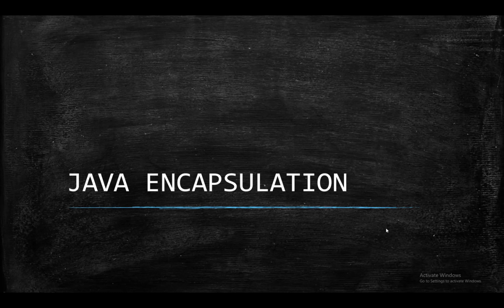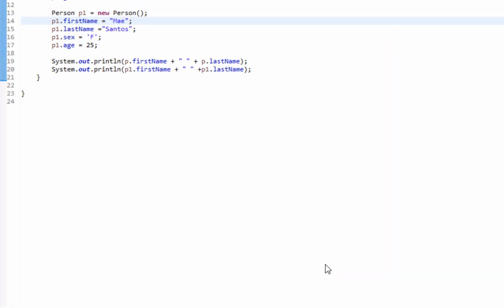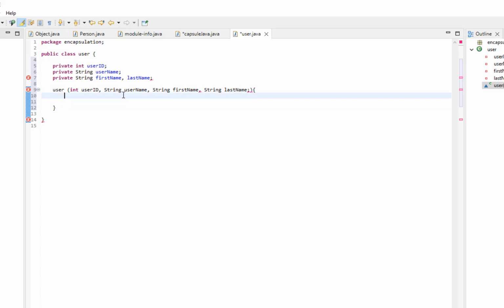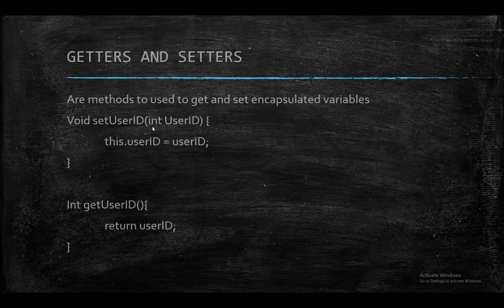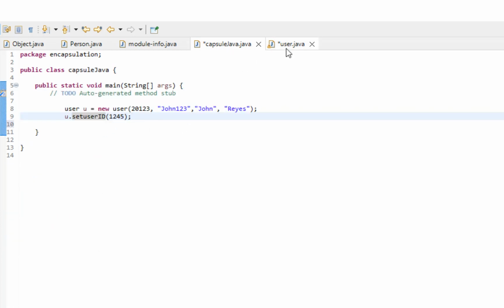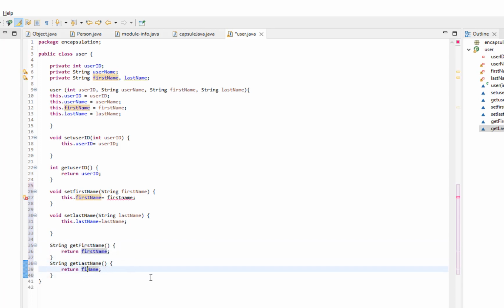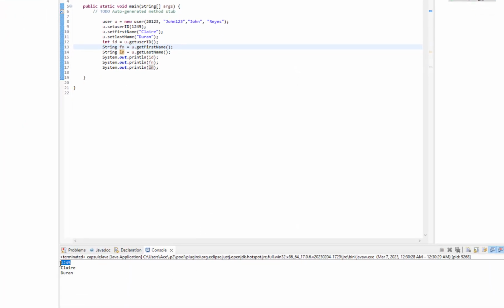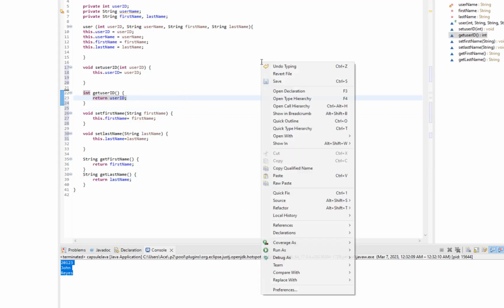JAVA ENCAPSULATION BISAYA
JAVA ENCAPSULATION